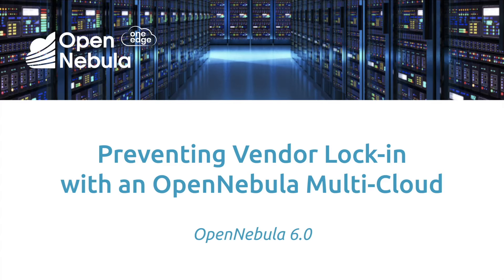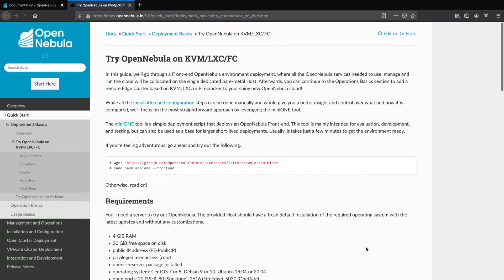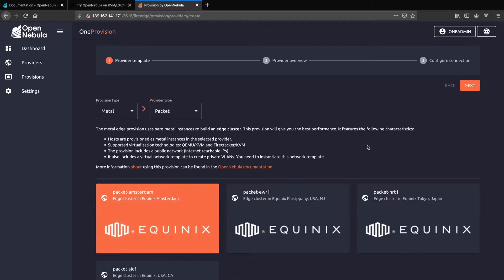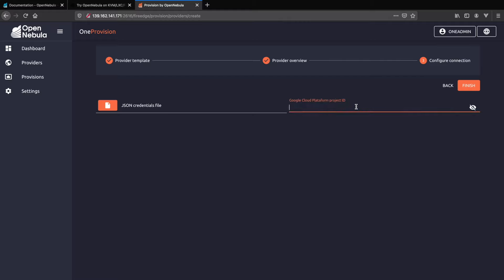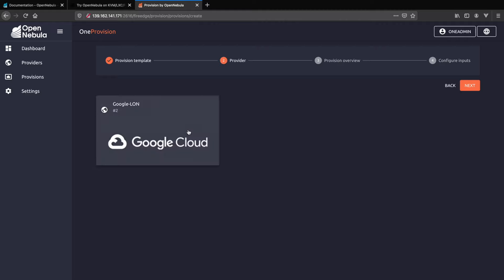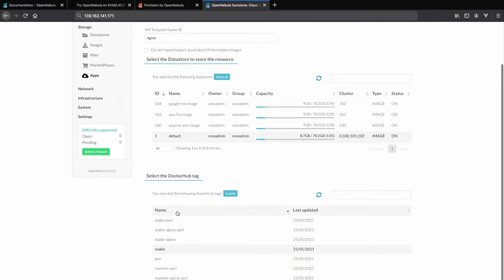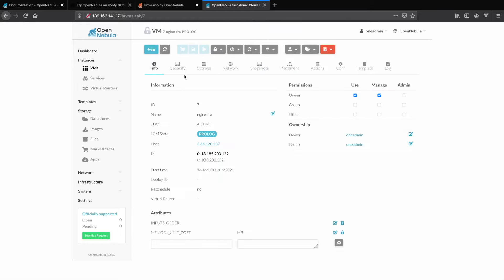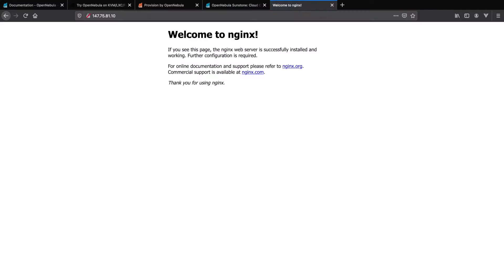OpenNebula - Preventing Vendor Lock-in with an OpenNebula Multi-Cloud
OpenNebula now comes with new multi-cloud and edge computing features, including a user-friendly catalog and a set of drivers for you to easily add infrastructure resources from public cloud and edge providers. This screencast shows how easy it is now to use OpenNebula, and its new FireEdge GUI, to provision remote resources and create a multi-cloud environment, in this case for the deployment of LXC system containers.

🇪🇺 This work has received funding from the EU Horizon 2020 research and innovation programme under grant agreement ONEedge 880412.